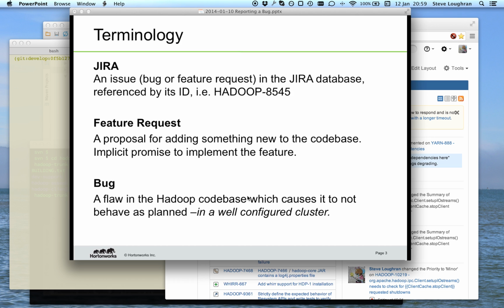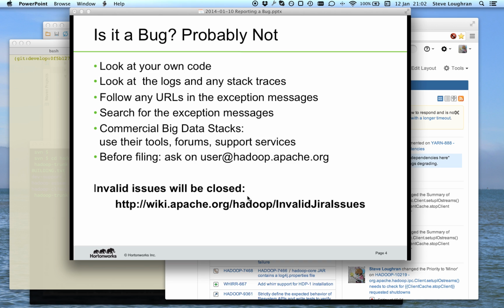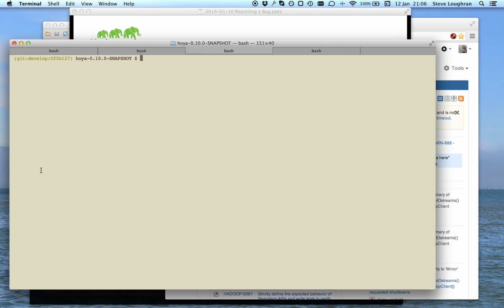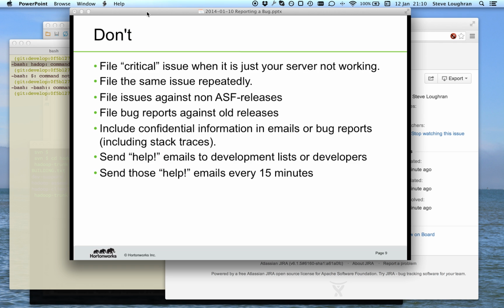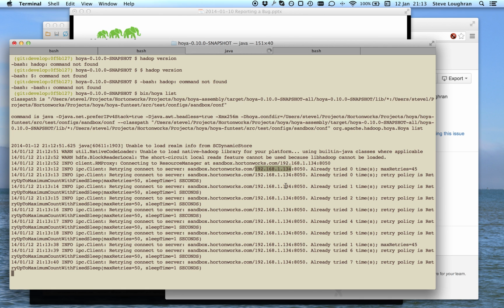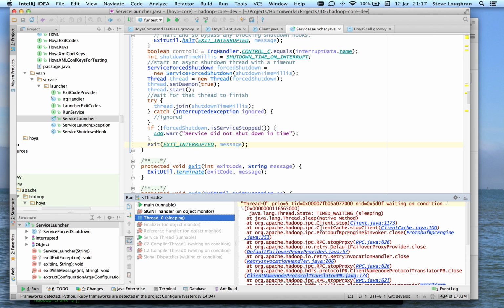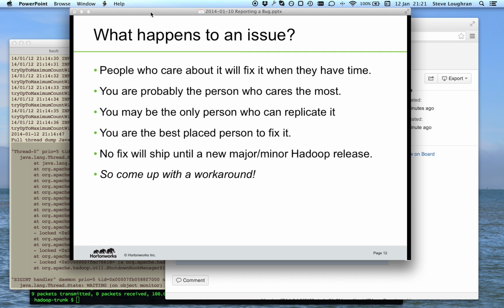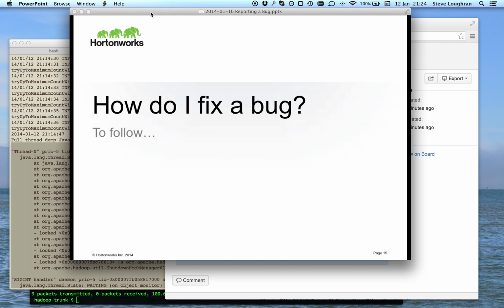Help! My hadoop doesn't work!!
Introduction to filing JIRAs on hadoop -when, when not to, and how.

For the curious, the JIRAs created in this video were